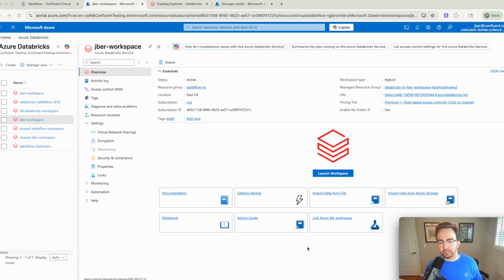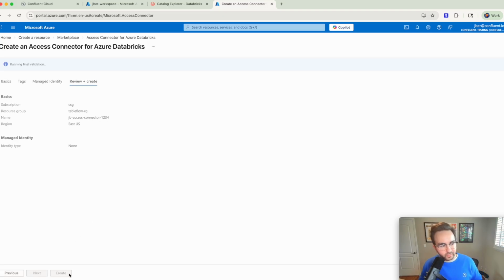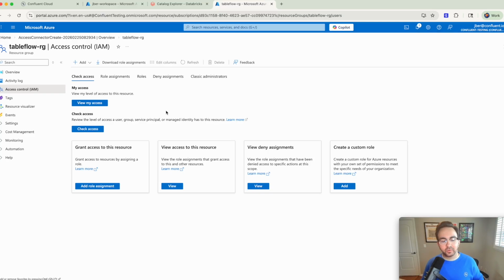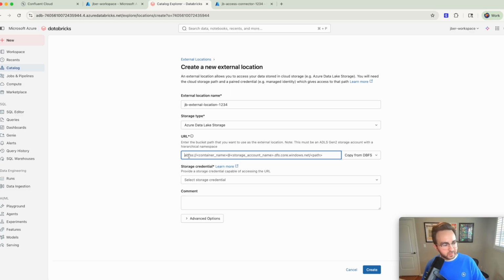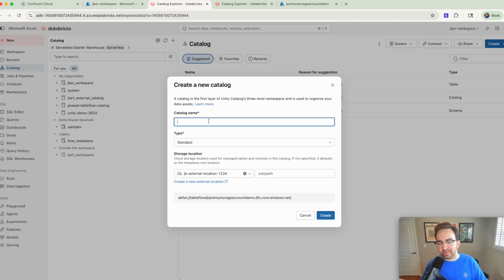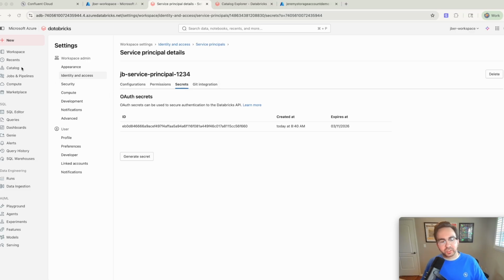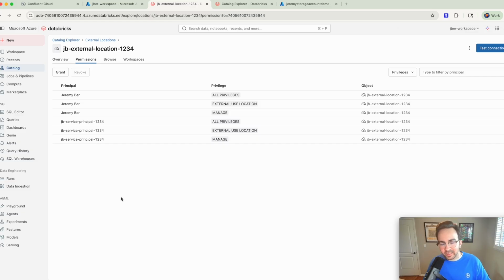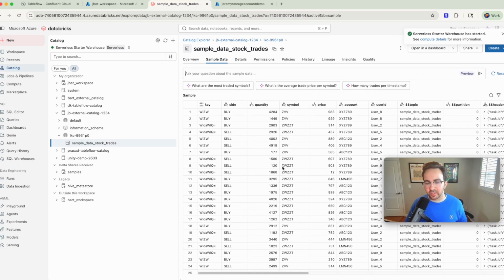Integrating Tableflow with Databricks Unity Catalog on Azure (Pt. 2)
In this video, see how to integrate your Confluent Kafka topic with Unity Catalog on Azure Databricks. The steps are a bit complicated but hopefully this gets you to a working solution.